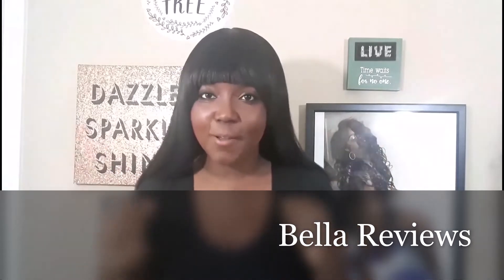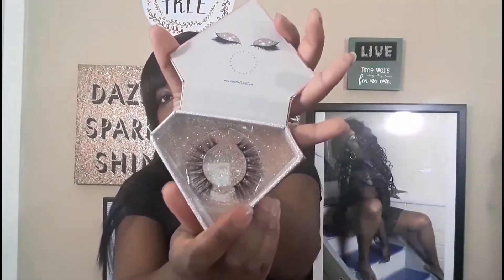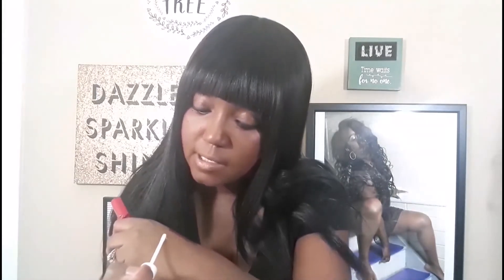What's In my Mystery GlamGloss Kiss Box??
Time for a Bella Review, this time I’m opening up a GlamBox from GlamGlossKiss. Let’s find out what’s in the Mystery Box!!!

GlamGlossKiss Interview with the Arizona Daily Mix Ch 7/ Cable 13

This video is not sponsored, but our feature is a client of Arabella Models Image Consulting LLC.

To Mail Inquiries or PR
Arabella Models Image Consulting
Attn: Tiffany N Benson
2320 E Baseline Rd Suite 148-277